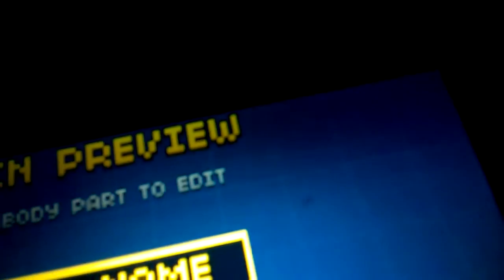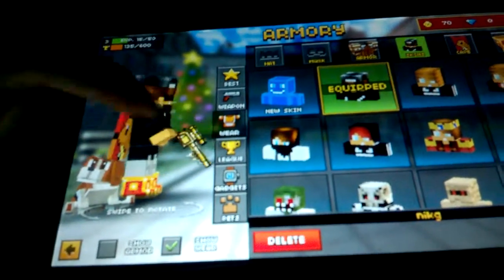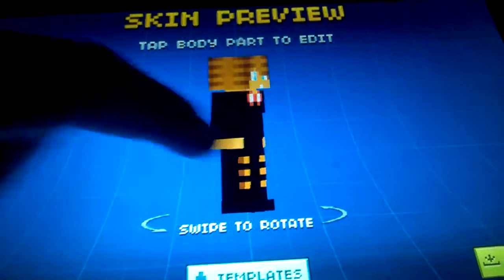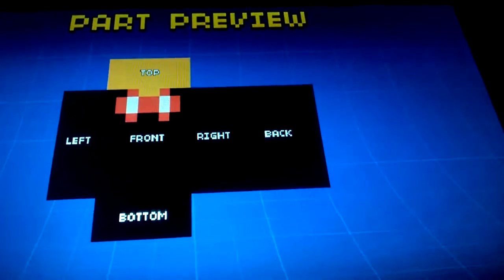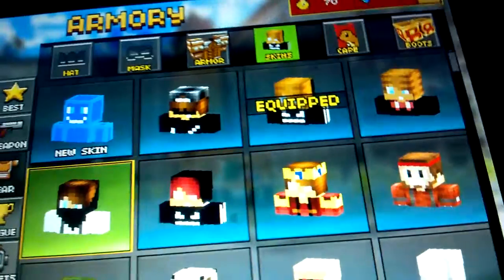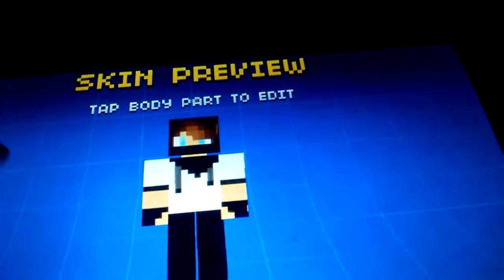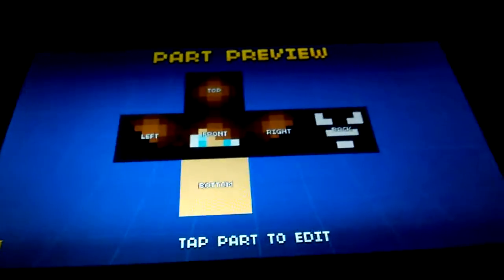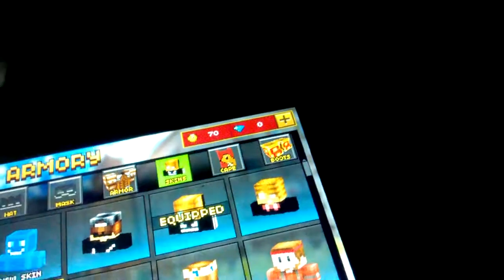all my pixel gun skins